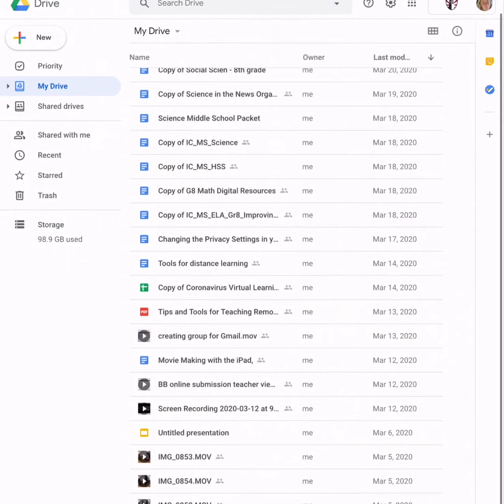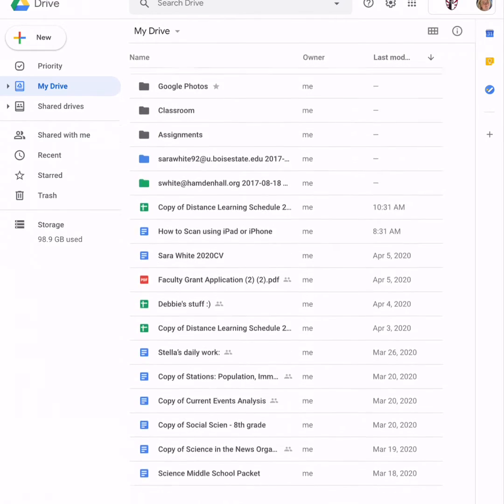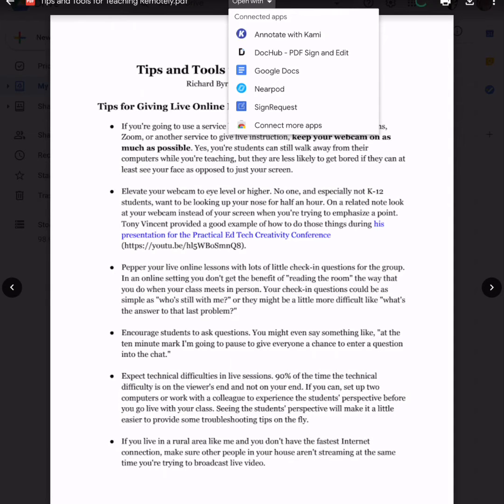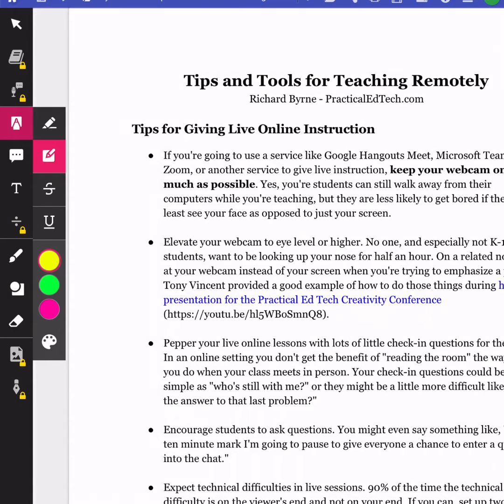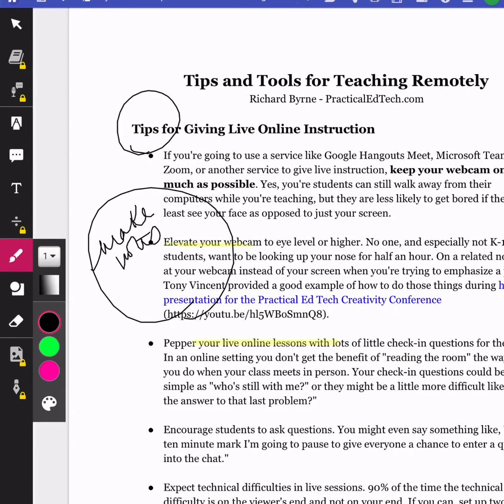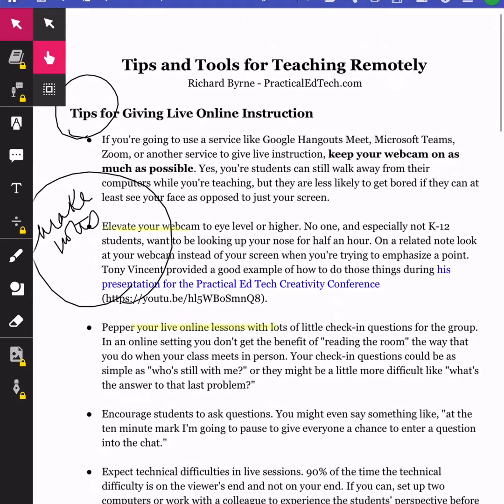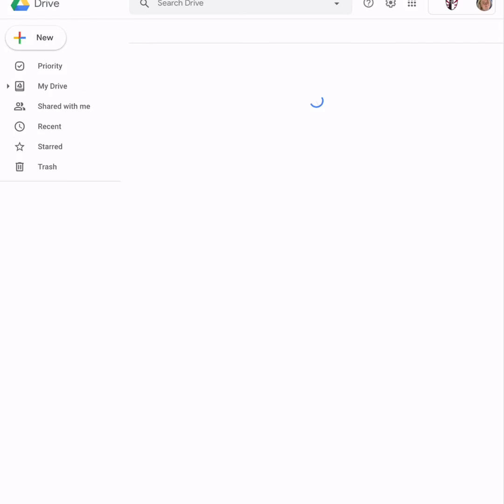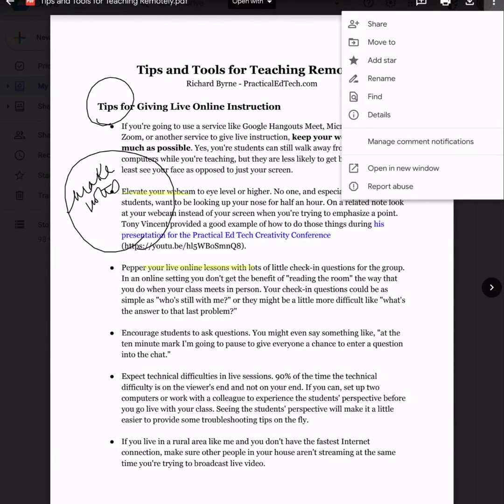Using Kami to annotate on iPad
This quick tutorial shows you how to use Kami on the iPad to annotate documents and return them to students.